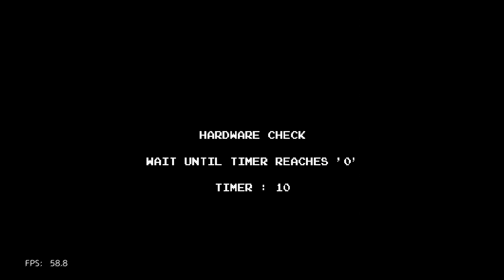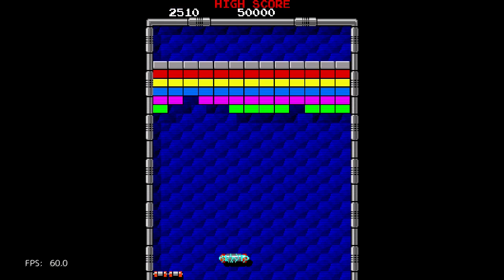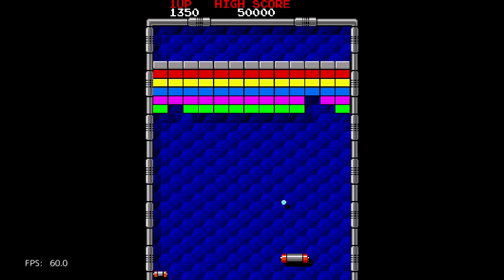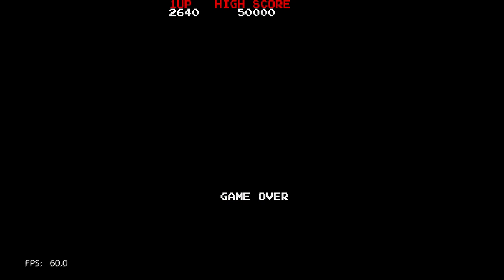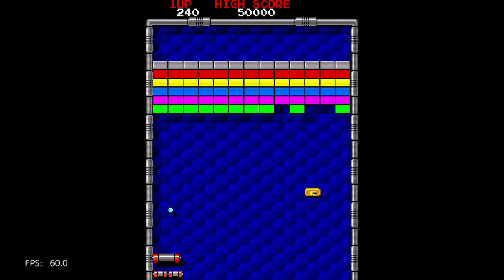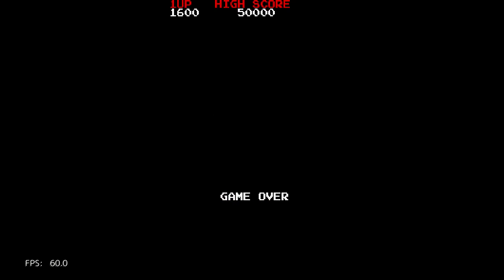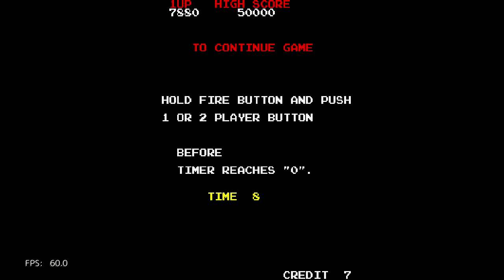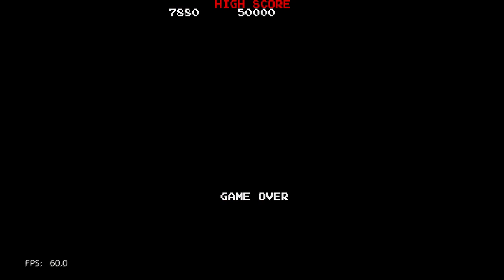Arkanoid (Arcade) on PlayStation Classic